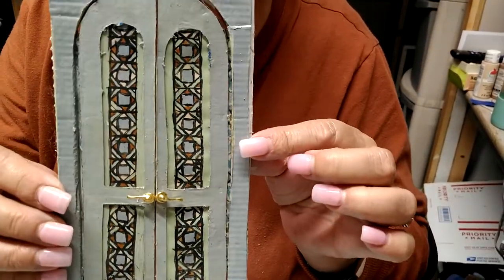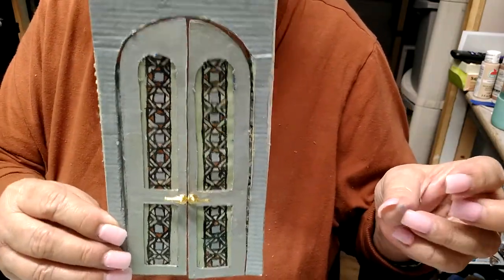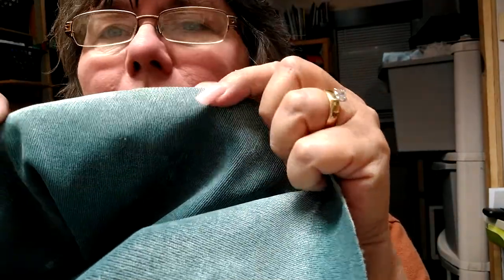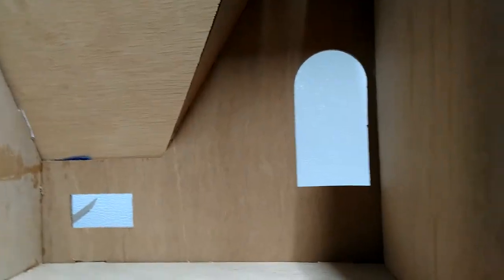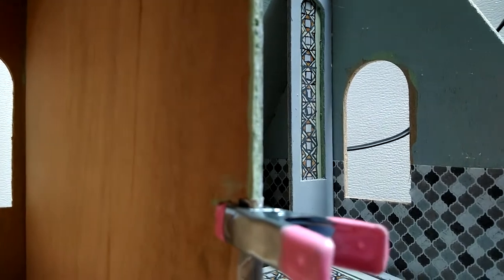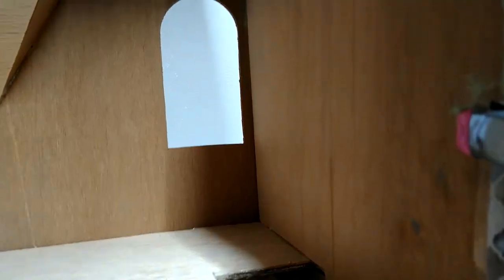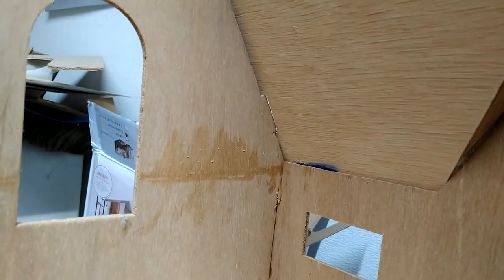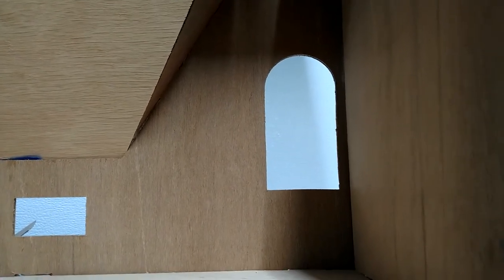Getting started Arthur Boudoir.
I'm going to share some color schemes and ideas tell me what you think.